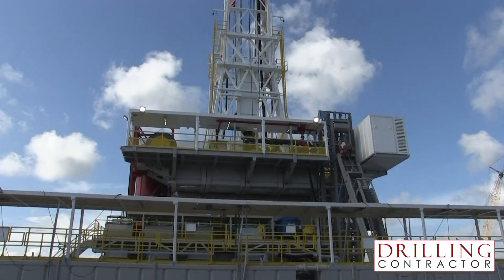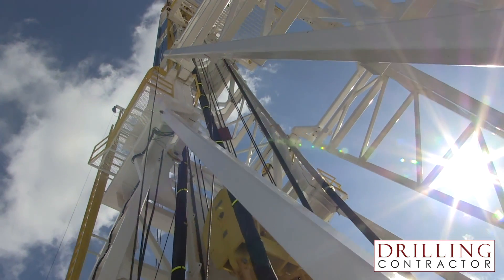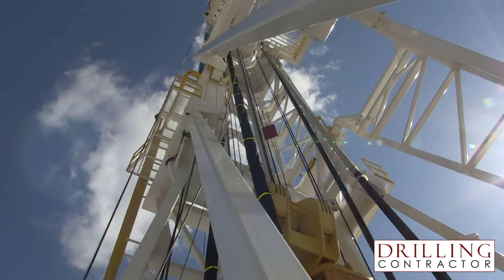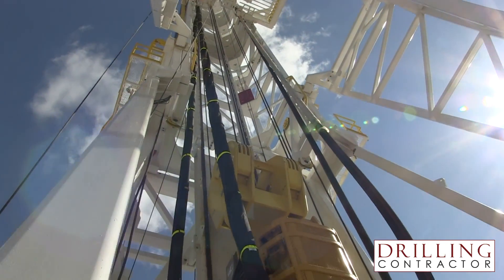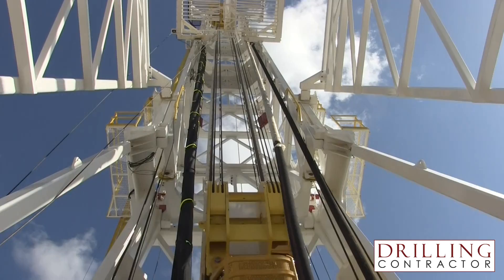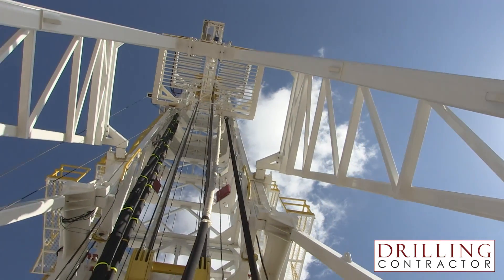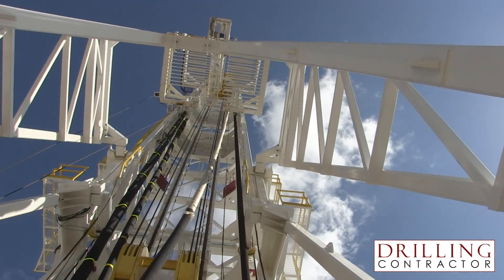Nabors launches new rig with quad drilling design